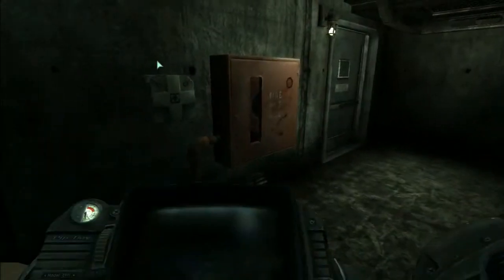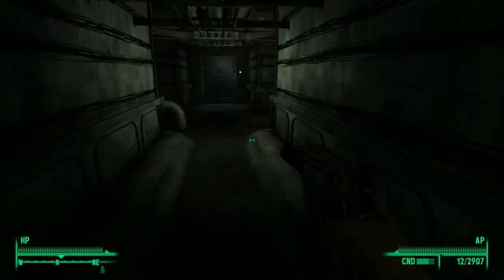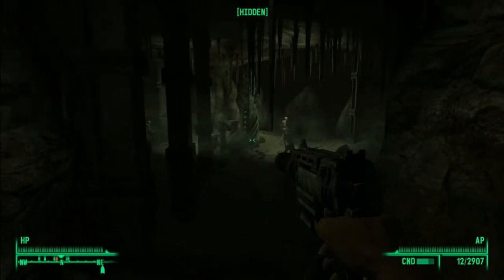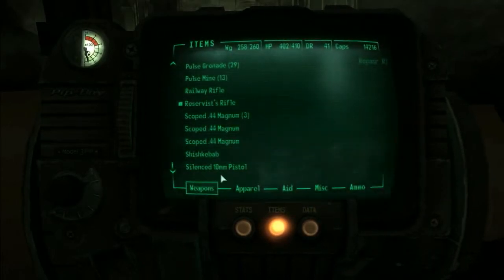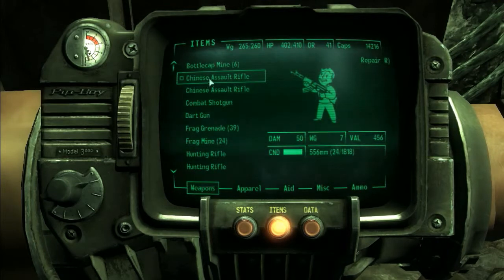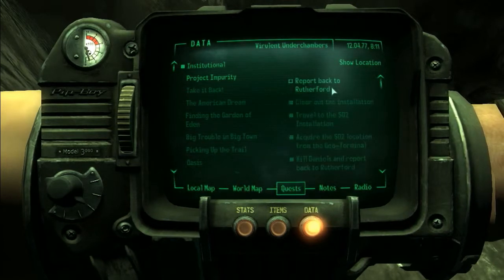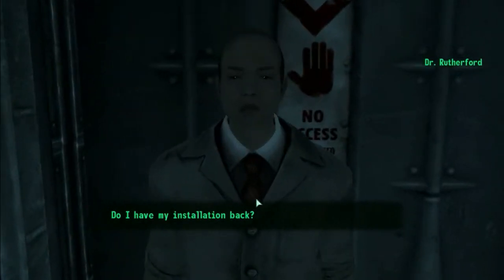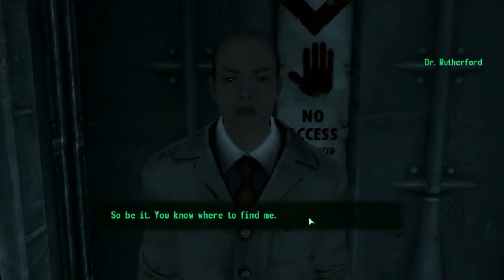Fallout 3: The Institute Mod - Part 7 | Triple S Let's Plays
Ash plays through an excellent Fallout 3 mod called The Institute. Check it out on Nexus Mods

We want to hear from you! Do you have topics you'd like us to discuss? Insights to share? Theories or opinions about Fallout 4?

MORE LET'S PLAYS:

We'll be playing through Fallout 4 starting November 10. Don't miss it!